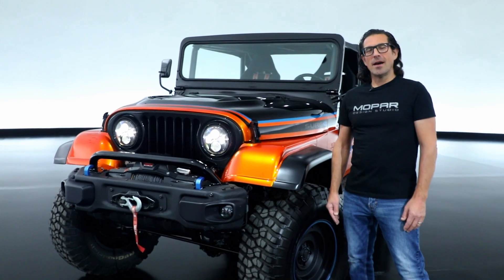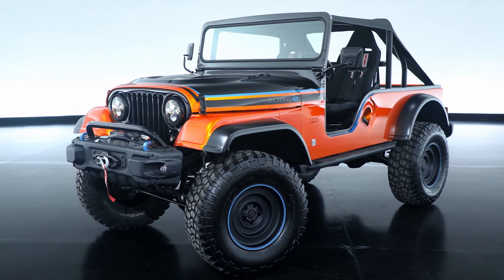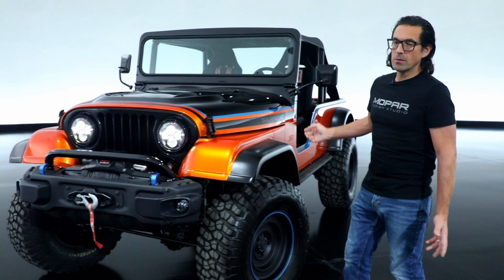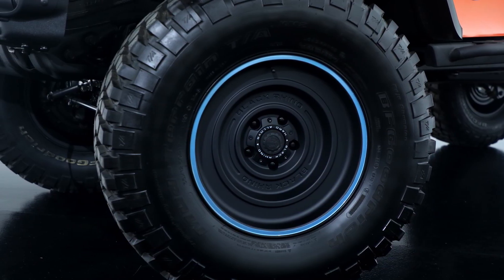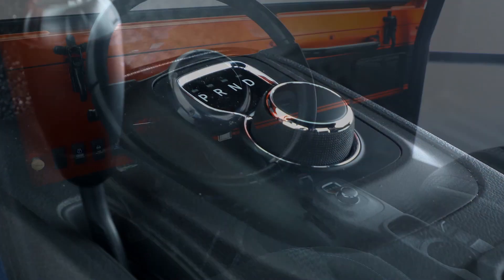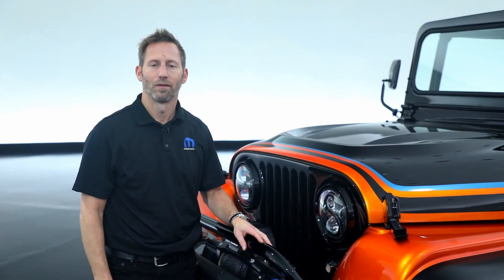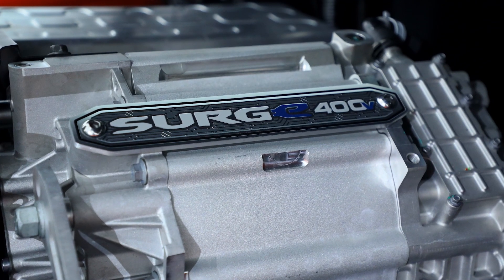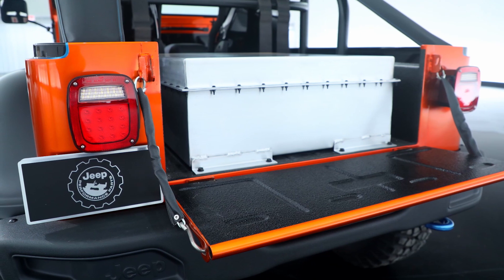New Jeep CJ Surge All-Electric Concept | SEMA 2022 | Walkaround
A true Jeep 4x4, the CJ Surge concept is powered by a custom propulsion system. Under the hood, a scalable 400-volt, 200-kW Electric Drive Module mounts to the frame with custom-designed solid motor mounts. Power to all four wheels is supplied by 24 lithium-ion battery modules and torque runs through a two-speed Jeep transfer case with selectable gearing. Battery modules are enclosed in a custom shell mounted in the rear of the passenger cabin.

Riding high on 35-inch BFGoodrich all-terrain tires paired with a 2-inch lift kit, the stunning Copper Canyon body stands out with gloss black and Surf Blue Surge graphics and bodyside striping. The concept hood and bezel are painted gloss black, along with the iconic seven-slot Jeep grille.

The CJ Surge concept rolls on matte black 18-by-9-inch Black Rhino Solid wheels that carry Surf Blue accents on the rim beads and ride below the oversized concept fender flares. Front and rear Jeep Performance Parts (JPP) Dana 44 Crate axles help the CJ Surge concept easily crawl over rocks and boulders.

A JPP Wrangler JK Rubicon Bumper Kit carries a JPP Rubicon Warn winch up front and is flanked on both sides by Surf Blue tow hooks and amber LED fog lamps. Underbody protection is provided by JPP Rubicon skid and front-bumper plates and concept JPP rock rails. A custom BEV charge port is located just behind the driver-side door opening.

Looking out from the 2-inch cropped windshield, the driver and passenger are perched in custom seats installed with concept seat risers. Both seats feature Surf Blue stitching on the black Sedoso cloth and houndstooth fabric inserts.

A Wrangler JK center console features a rotary shifter knob, while Mopar instrument-panel gauges include a charge indicator to let the driver know how much battery life remains.

The cockpit of the CJ Surge concept is surrounded by a custom-built roll cage, while a custom-shaped bikini top offers valuable shade and cover from the elements. No JPP concept would be complete without a set of Mopar all-weather floor mats.

To cap off the interior touches, the custom steering wheel is adorned by a unique JPP horn pad badge.

Source : Jeep